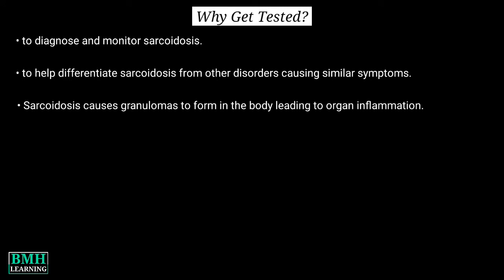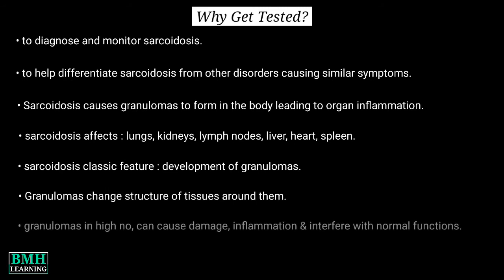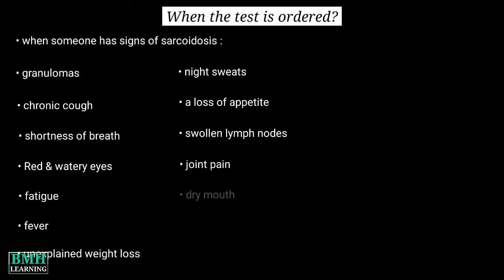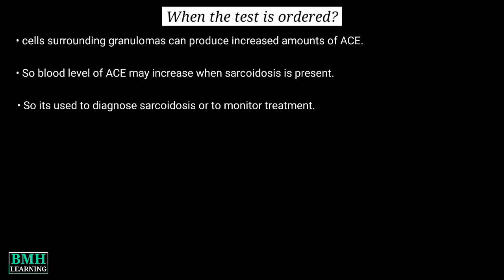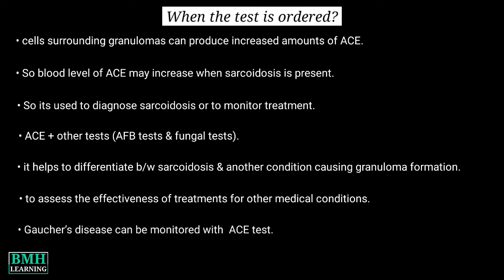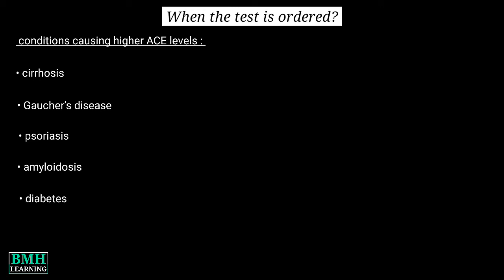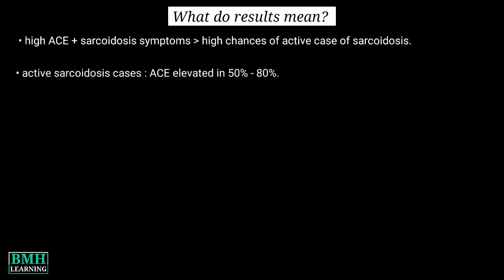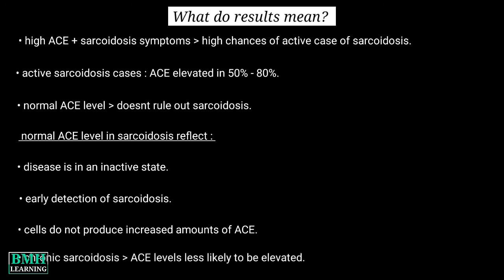ACE Level Test | Angiotensin Converting Enzyme Test